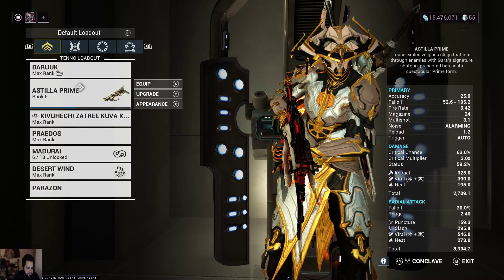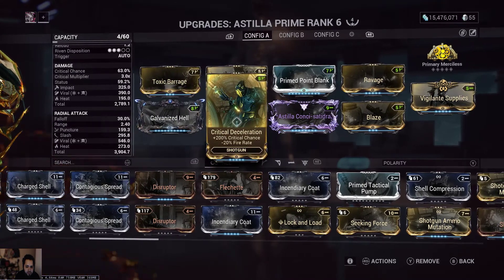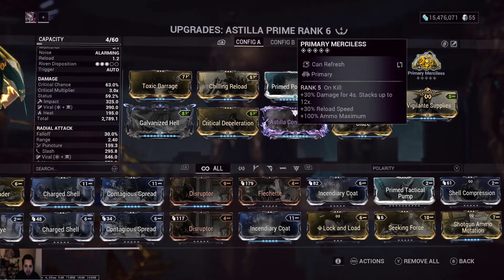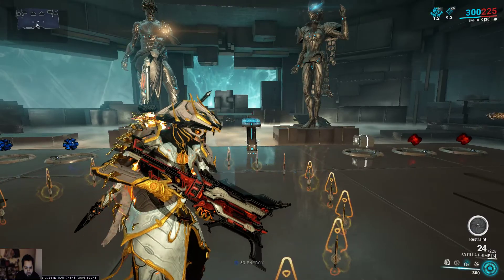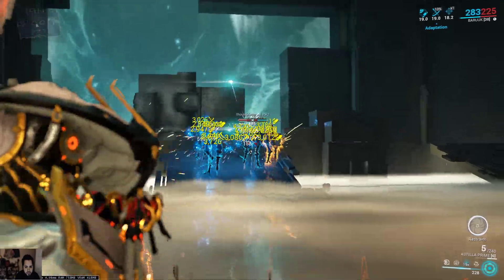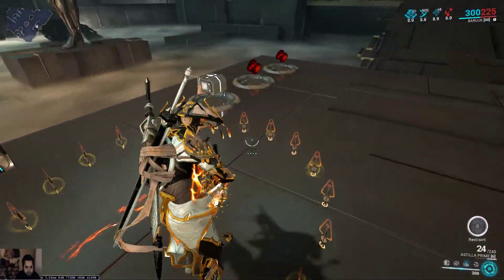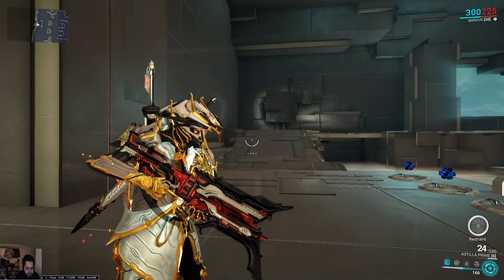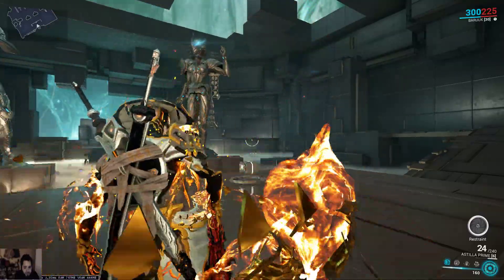The Revolver Slug Shotgun (Astilla Prime)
The astilla prime is an overall behemoth. Its a shotgun with good radial and range, and at times feels more like an assault rifle.